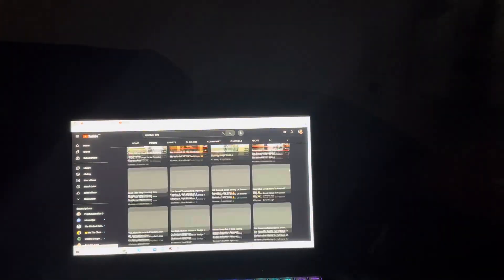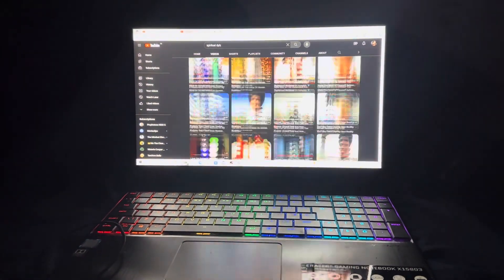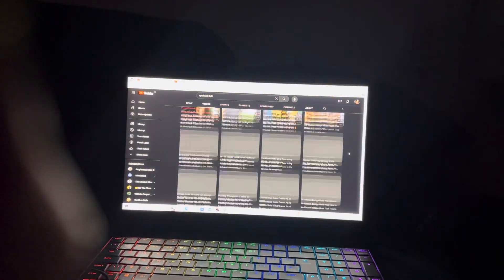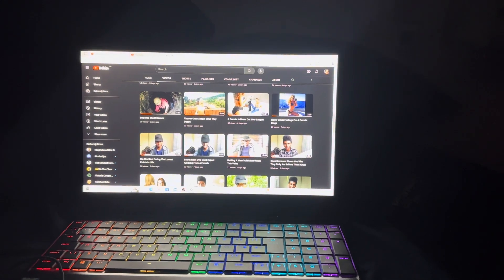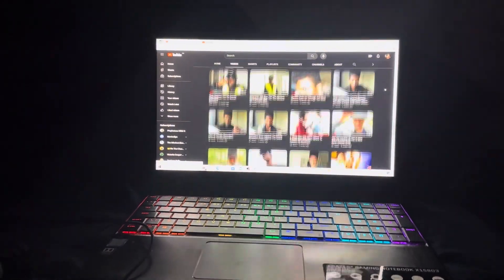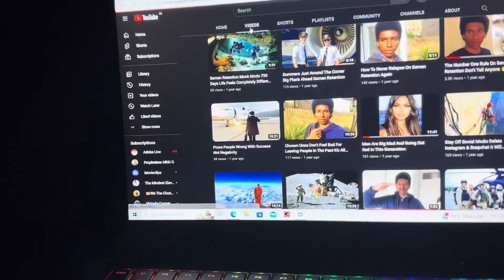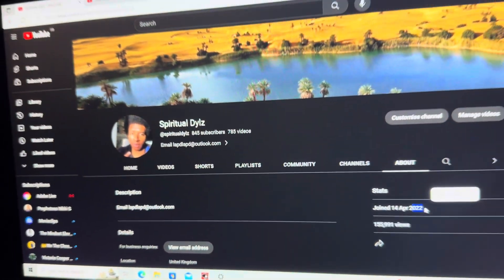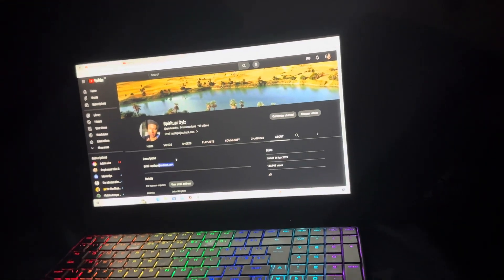Help Dylz Blow Up In The Year 2023